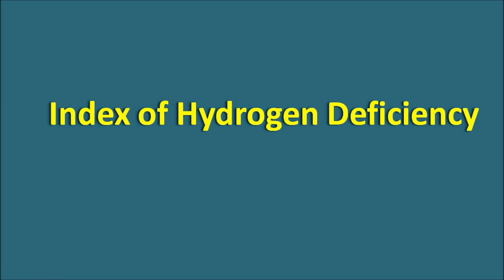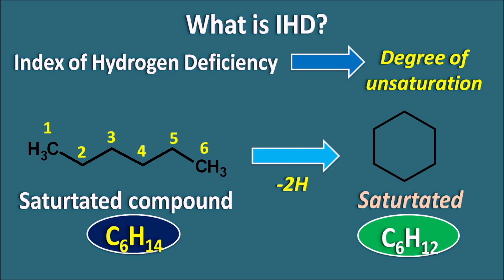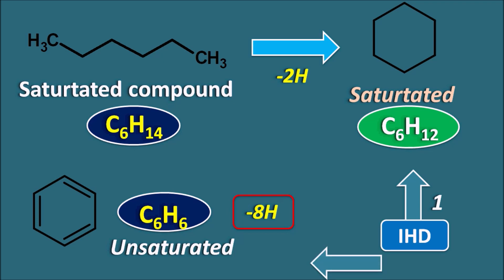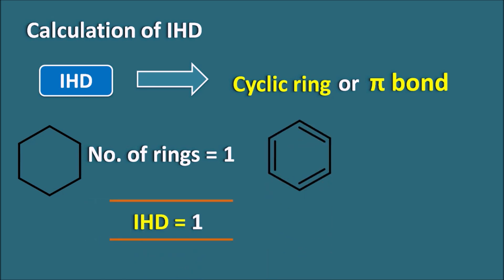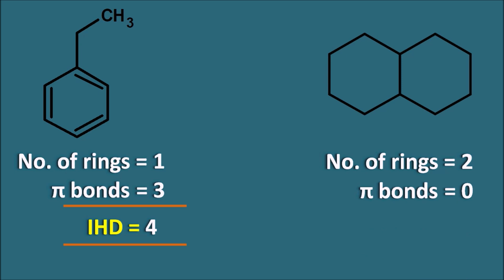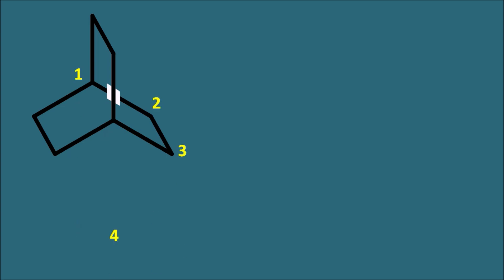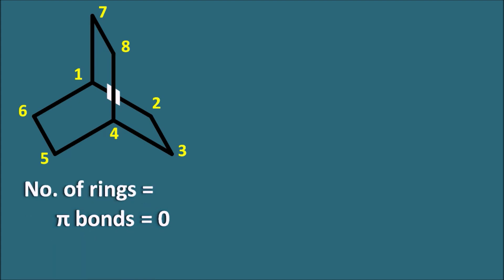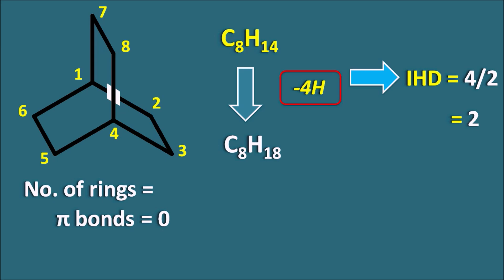Index of Hydrogen Deficiency (IHD) || Degree of unsaturation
How can we know the degree of unsaturation for a compound? Index of hydrogen deficiency (IHD) can give some information about the possible unsaturation in the compound and few of the clues about its structure. So here in this video, we will discuss what is IHD, how it can be determined from the given structure.